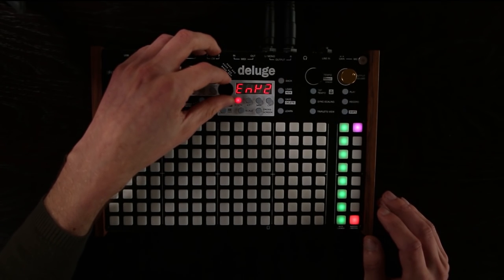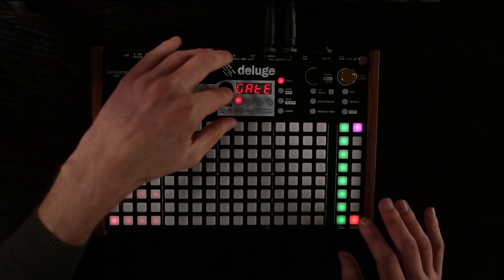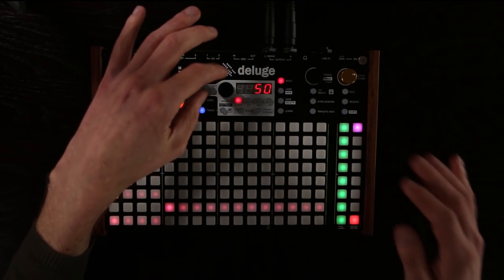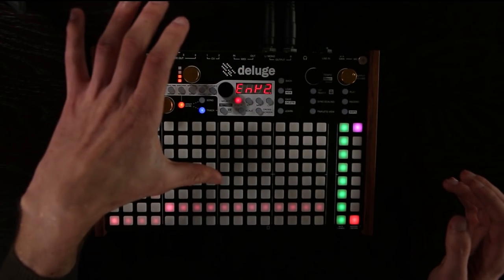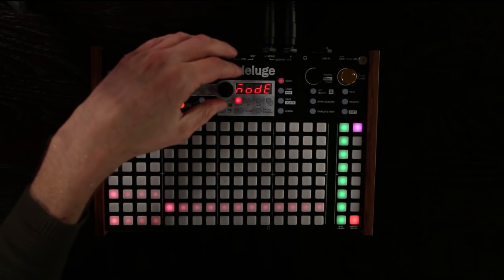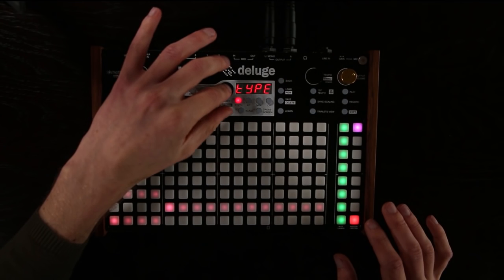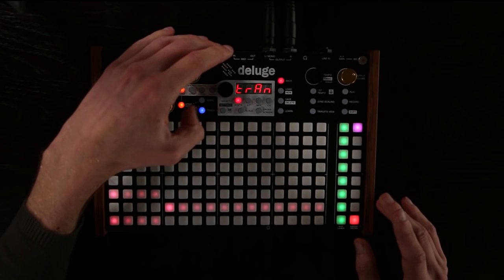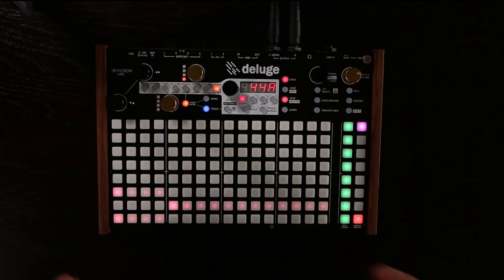Deluge by Synthstrom Audible (Walkthrough Part 2)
A visual manual, step-by-step walkthrough of how to use a Deluge.

The first twenty minutes of this clip are fairly dry and a thorough investigation of the sound editor and patching matrix. Skip the first first twenty if you're not fussed about sound editing right now.

Apologies for the poor quality audio. These really are meant as tutorial videos - not an audio showcase of the Deluge. The synth/pattern programming is very rudimentary, we will be bringing you some videos which show off its audio potential ASAP.
Part 2.
0:00 Sound Editor
Sorry for the awkward cut at 20:35, we lost a minute of footage.
20:37 Midi Learn
21:33 Shortcut for jumping out of the menu
21:57 Saving presets
22:42 Wav as a synth
24:13 Trimming and using samples
28:53 Programming long samples
29:13 Droning notes and sidechain
32:15 Random
32:55 Tempo (Extremes) & Tap Tempo
33:58 Volume, Pan & mixing
35:20 Further effects